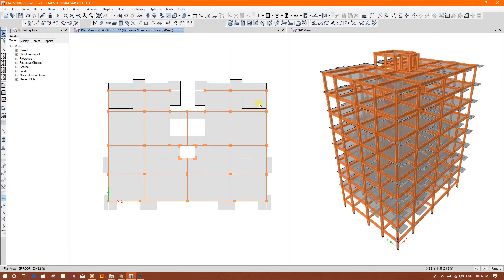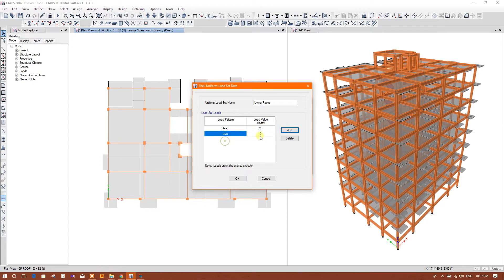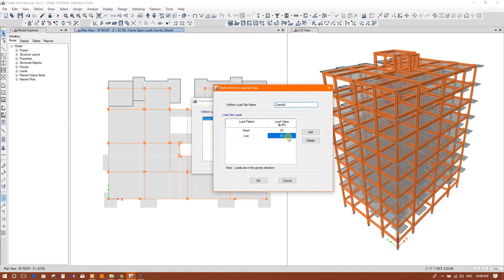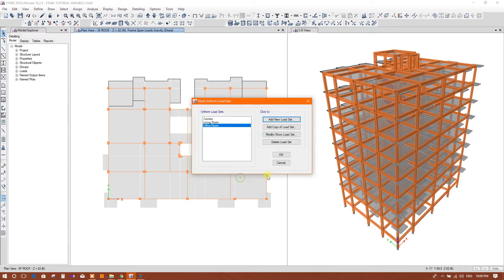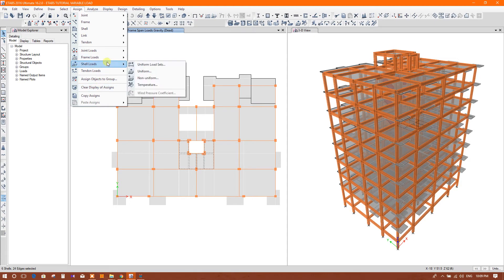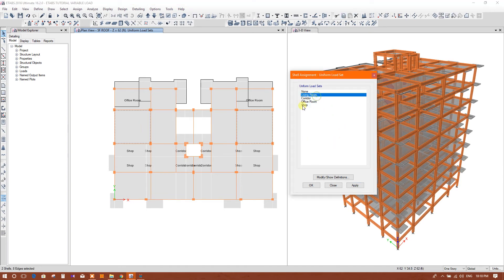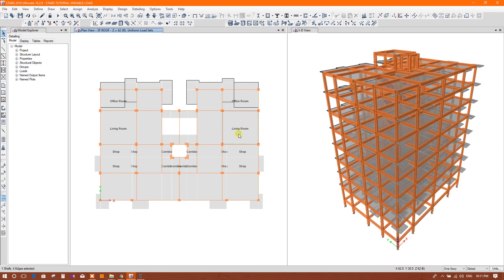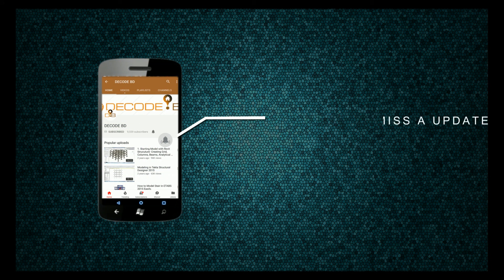LOAD SET IN ETABS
WATCH USE OF LOAD SETS IN ETABS. WE CAN APPLY DEAD,LIVE & OTHER LOAD AS GROUP LOAD OR LOAD SET FOR THE SPECIFIC AREAS.